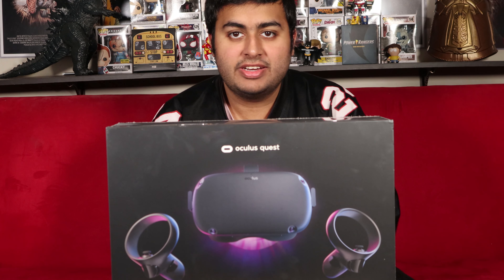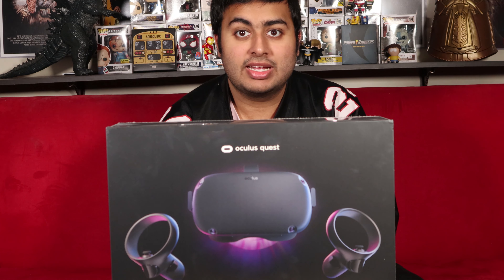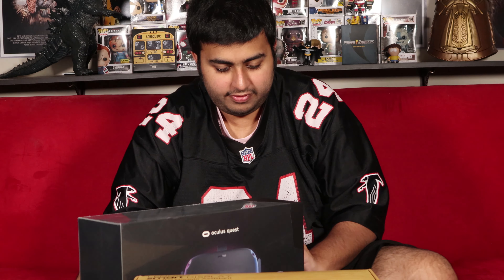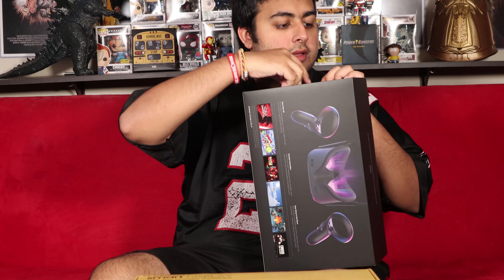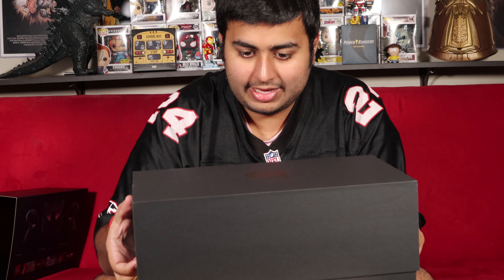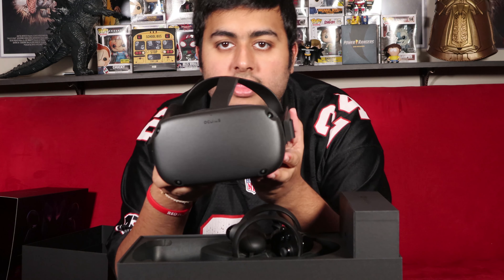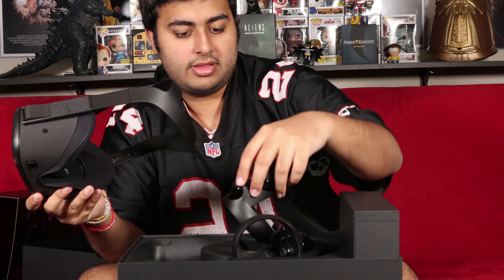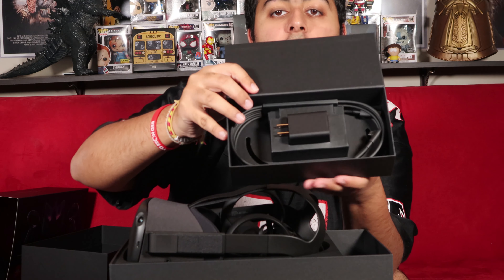Oculus Quest Unboxing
Welcome to MegaNerd Squad!!

Pritesh unboxes the Oculus Quest and shows the headset, and what is included in the box. The Oculus Quest is a wireless Virtual Reality Headset that is great for anyone who loves VR.